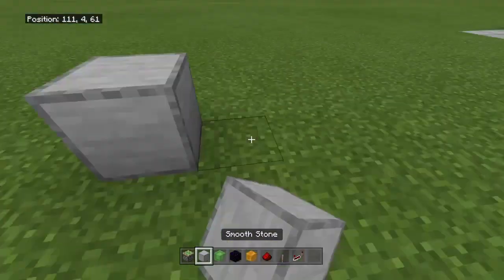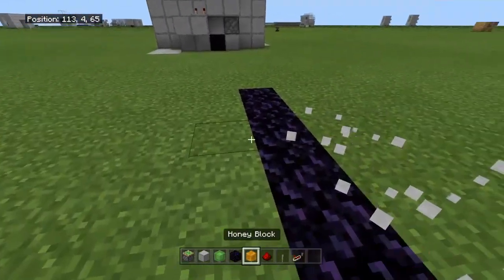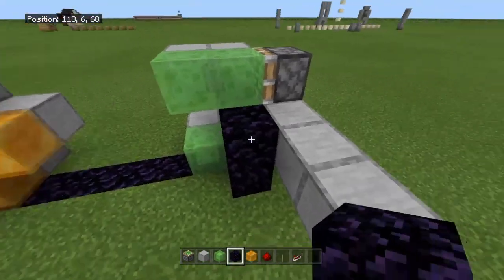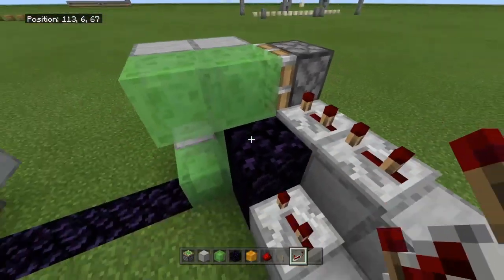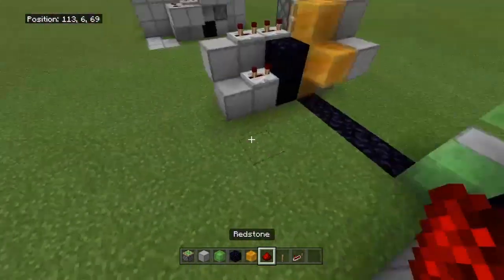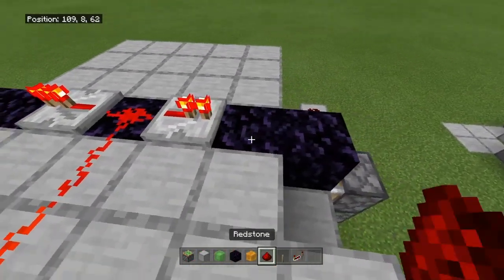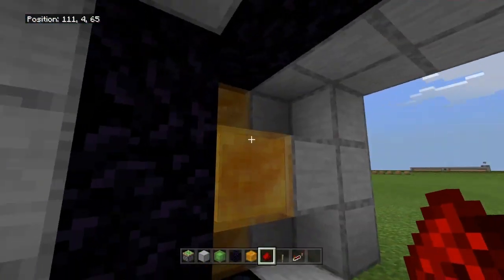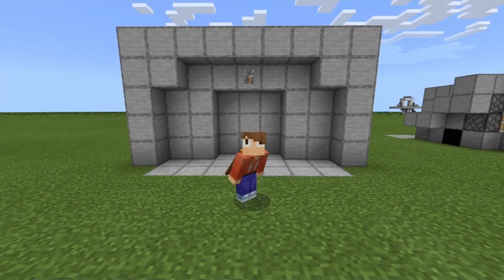EASY Slime/Honey Block 3x3 Piston Door In Minecraft Bedrock 1.16 (PS4/5,Xbox,Windows 10,MCPE,Switch)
Leave any Minecraft tutorials you want or game ideas in the comments!